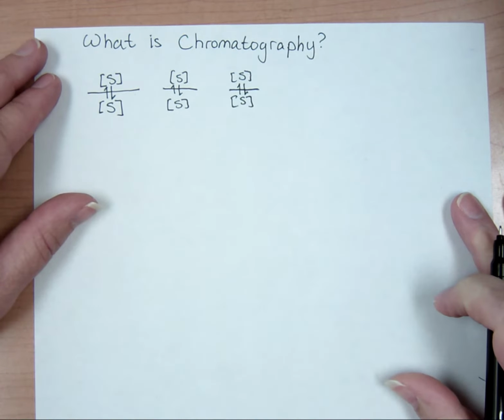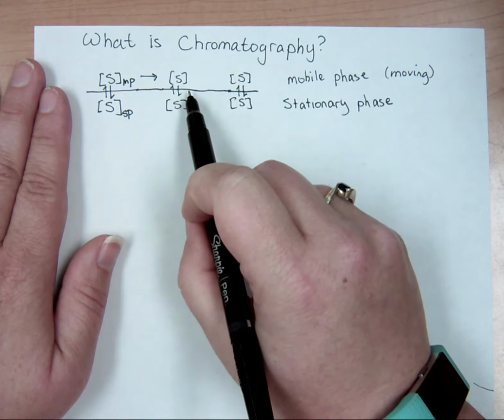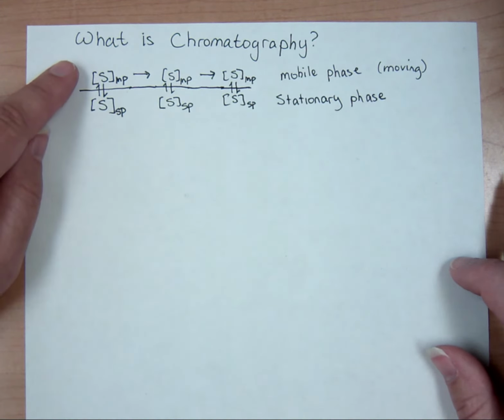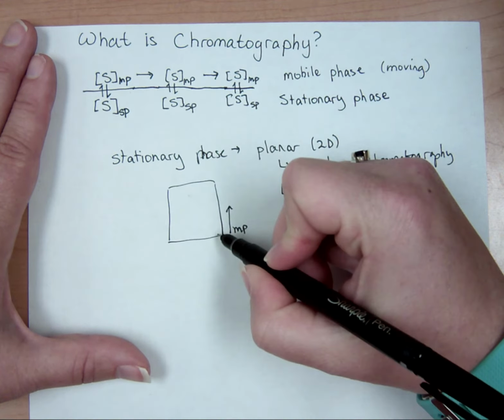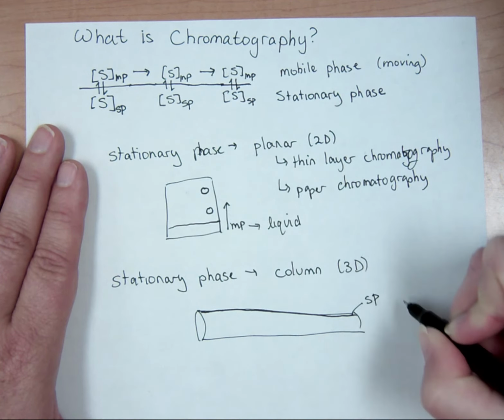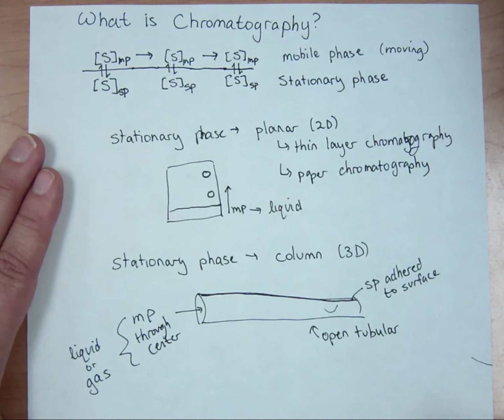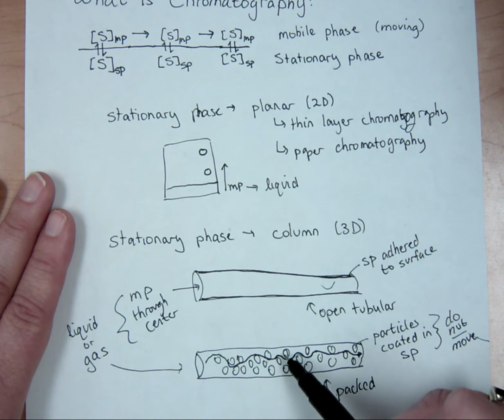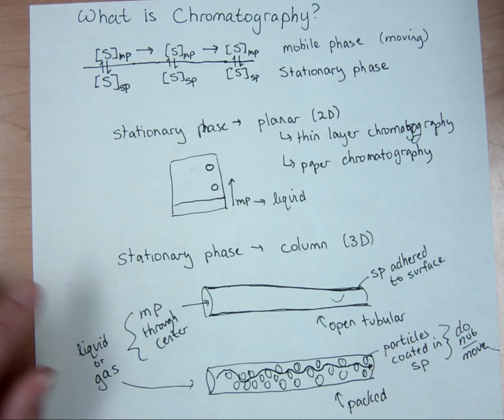What is chromatography?